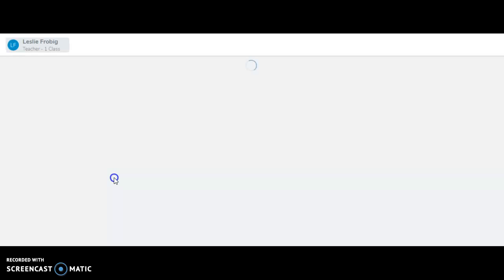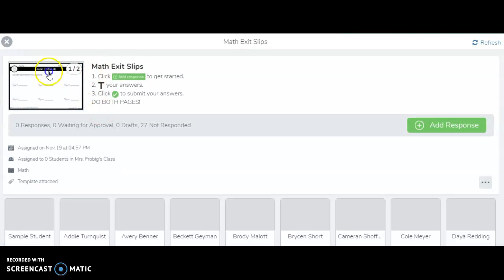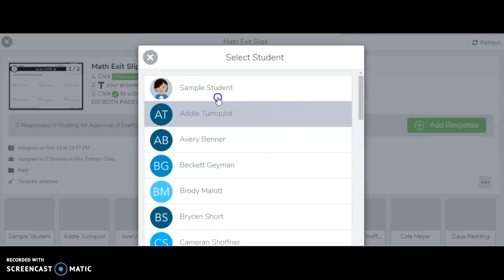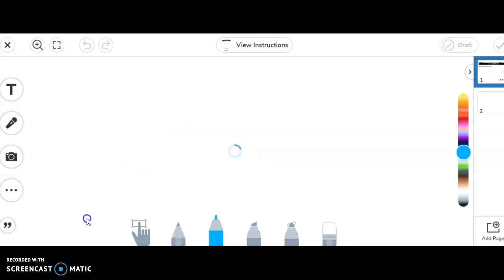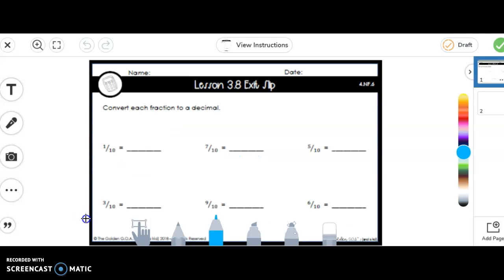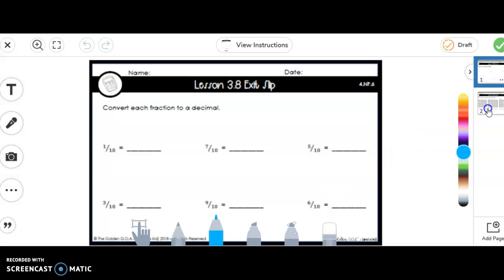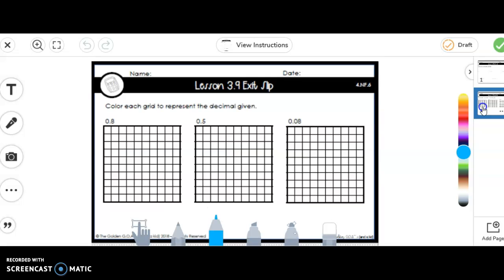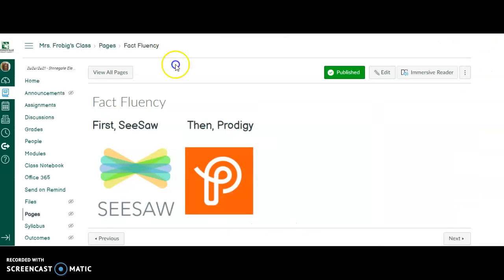Math Directions - 11/20/20